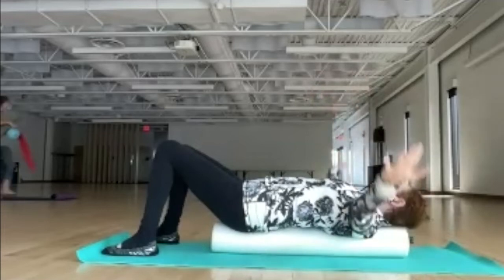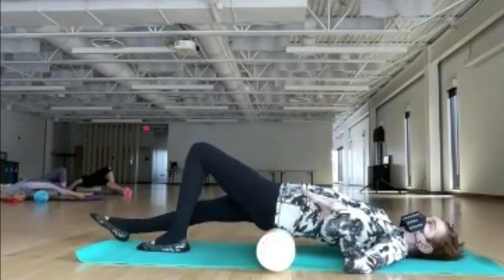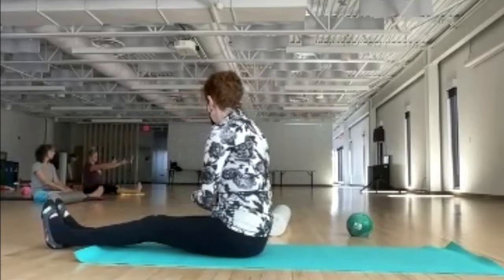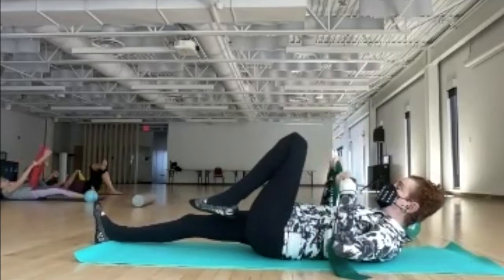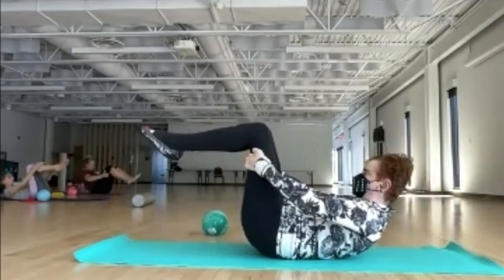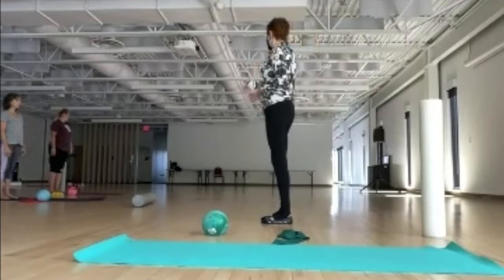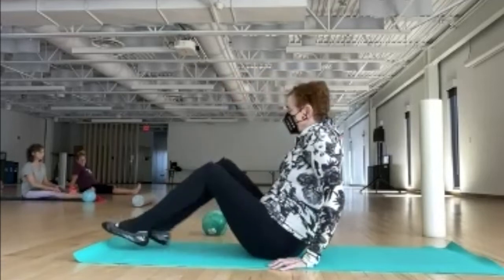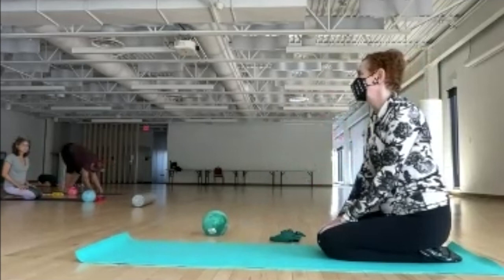Pilates with Cathy [9/13/2022]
Pilates is a progressive system of exercises designed to stretch, strengthen, and balance both mind and body. Benefits include increased core strength, better posture and balance skills, more physical and mental energy, and improved sports performance.